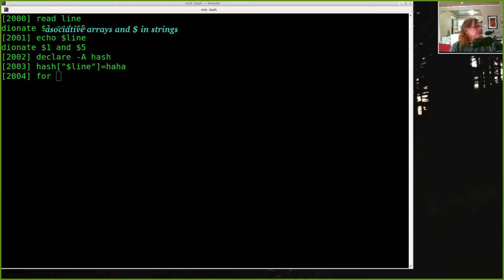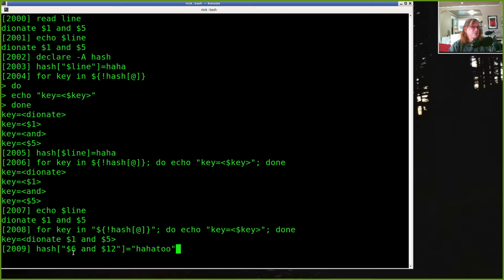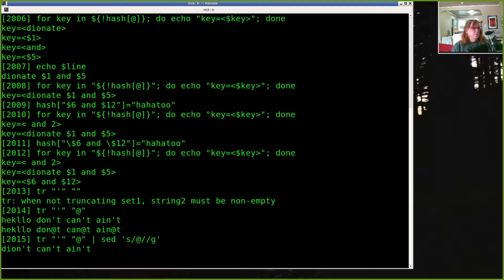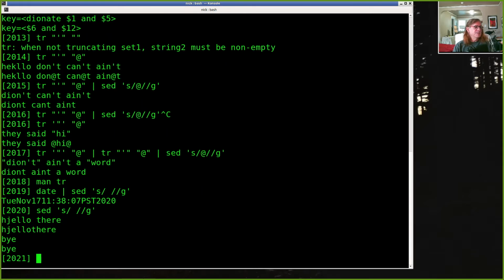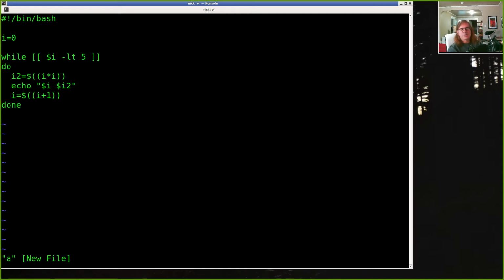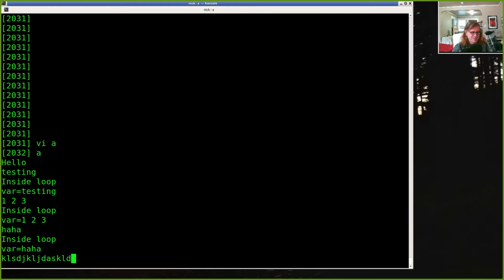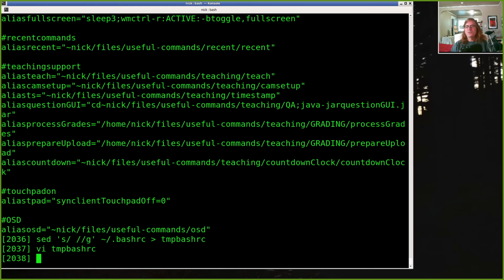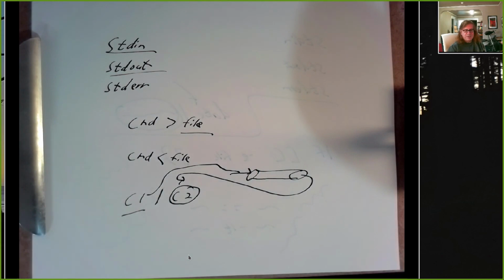CSE224B 20201117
02:13 associative arrays and $ in strings
12:56 bash -x
15:39 while read var
20:04 stdin/stdout/stderr